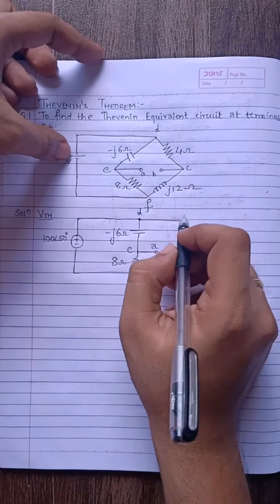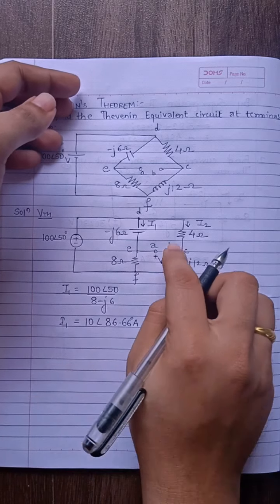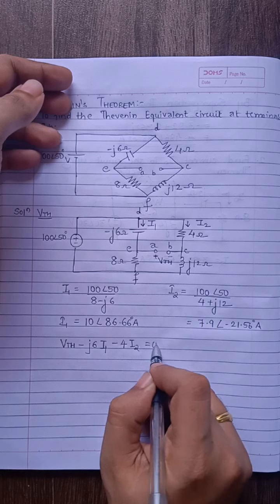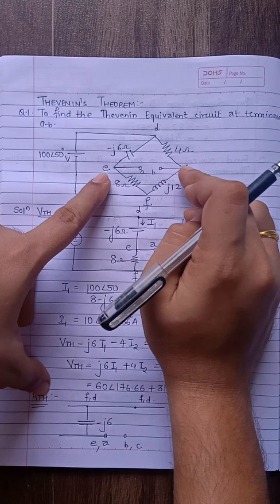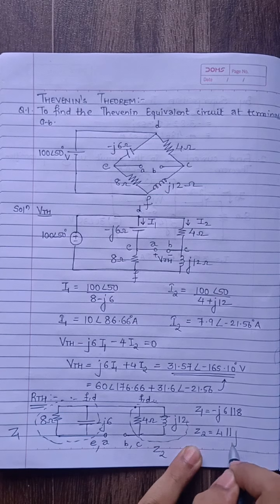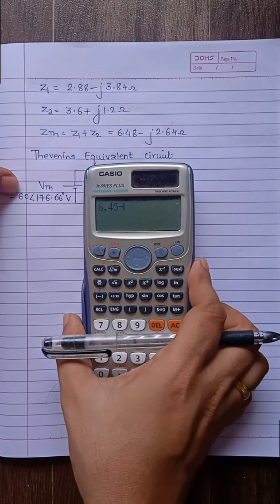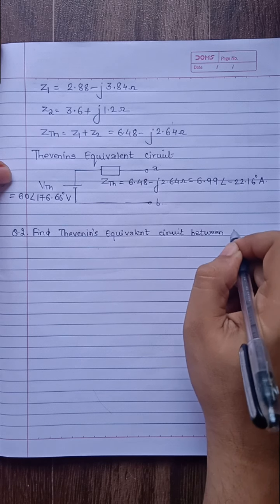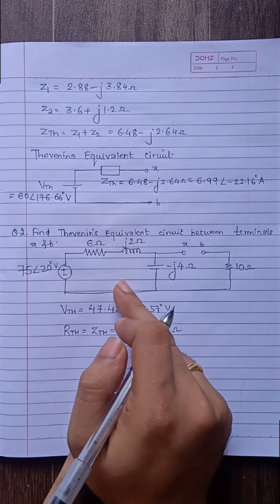L 9 V 2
The video explains the solution of problems on Thevenin's theorem with AC sources